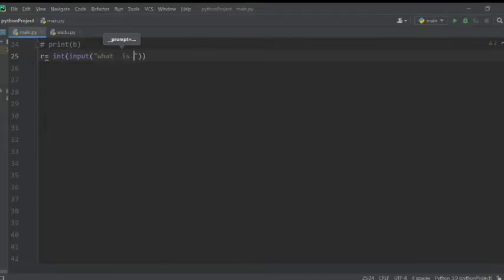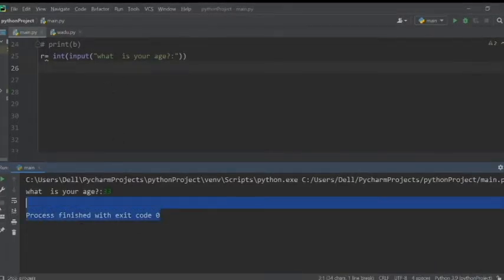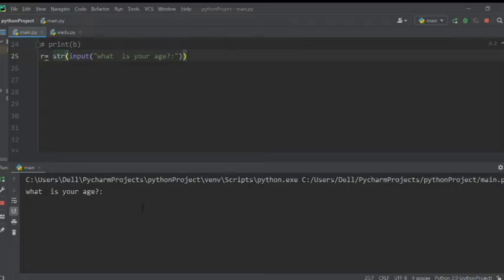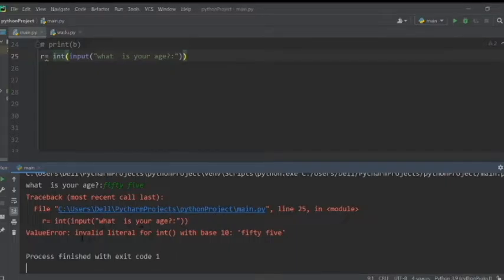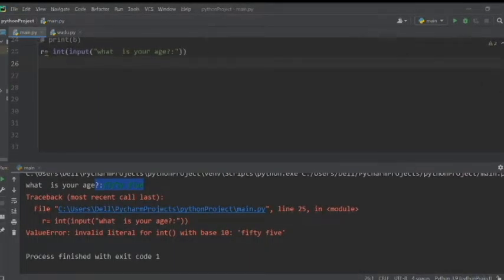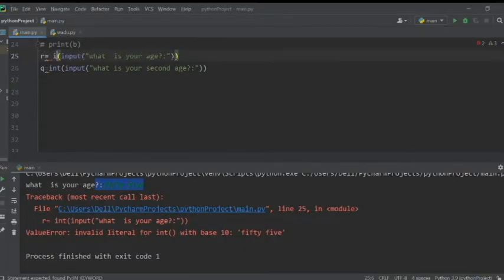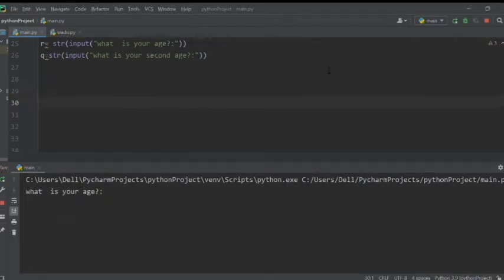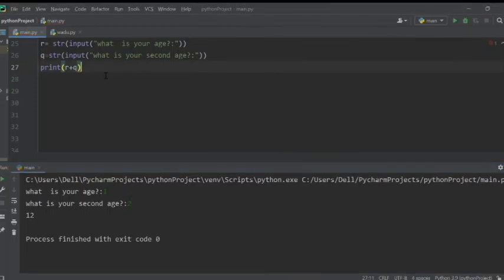INPUT TUTORIAL PYTHON|FT.SATYAM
THIS VIDEO IS ABOUT INPUT FUNCTION IN PYTHON